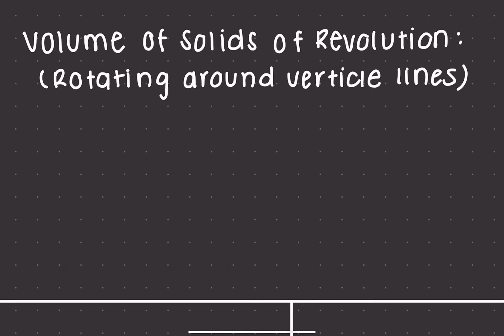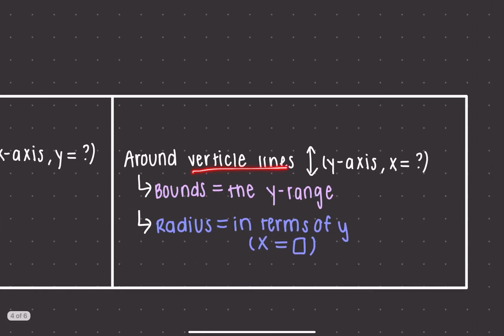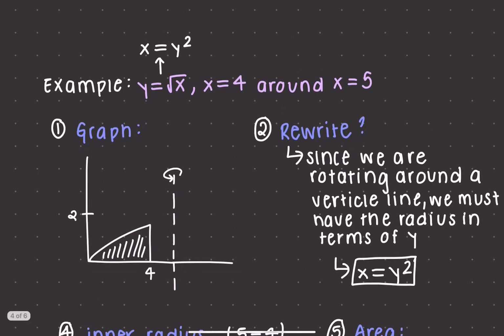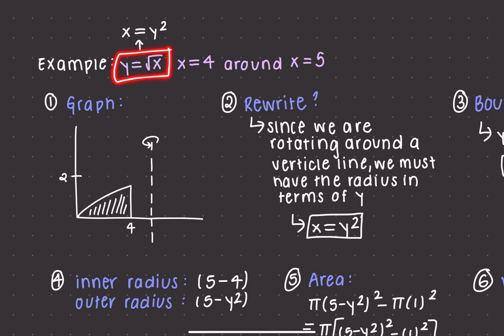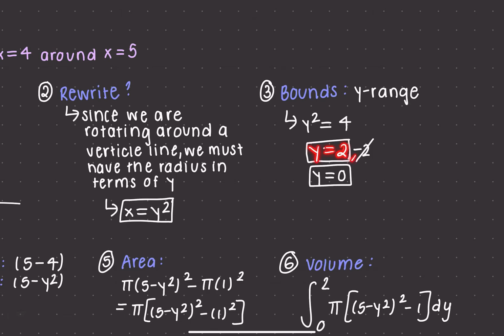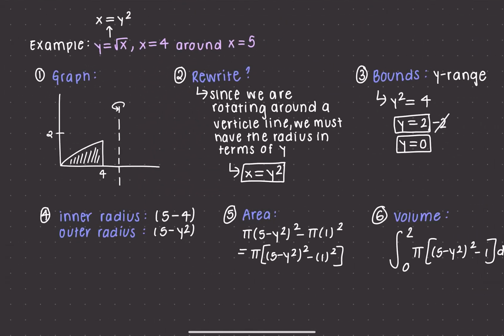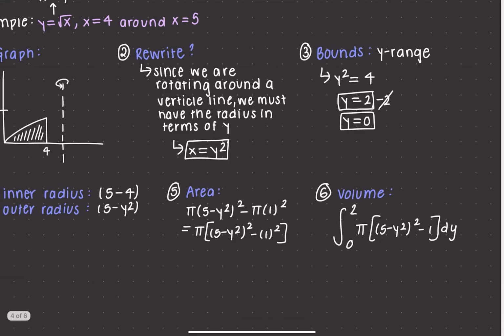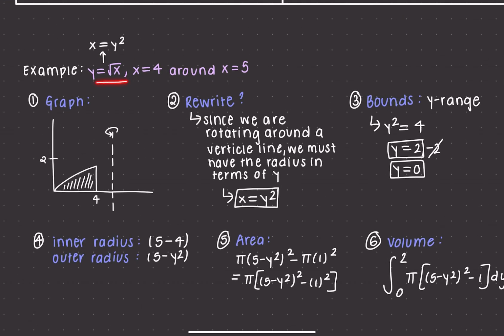Volume of Solids of Revolution rotated around vertical lines